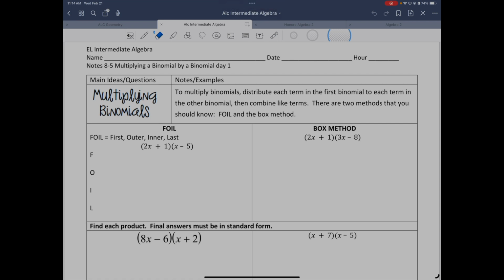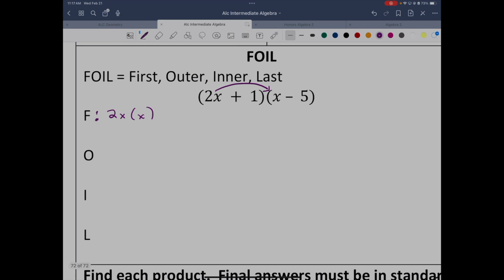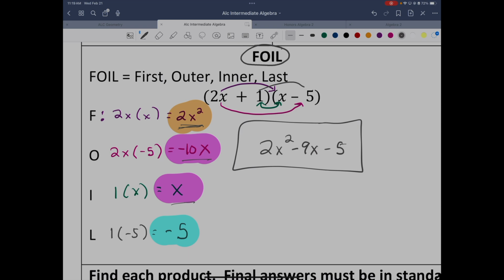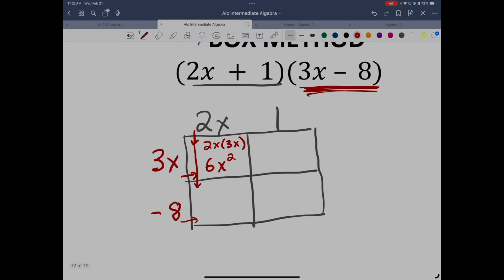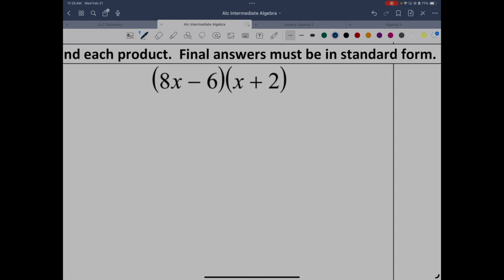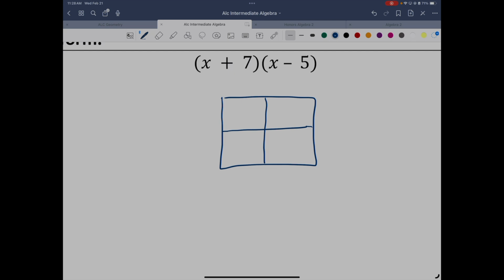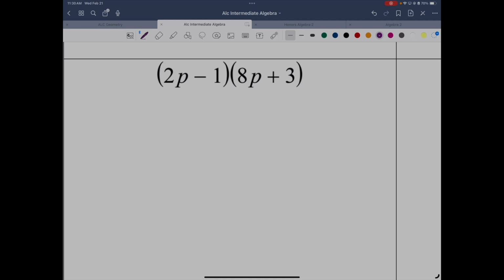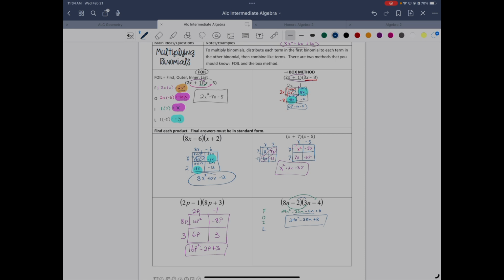8.5 Day 1 Multiplying Binomials. F.O.I.L and Box Methods